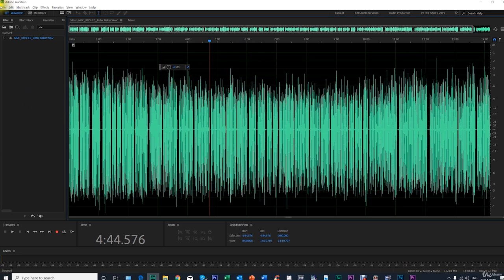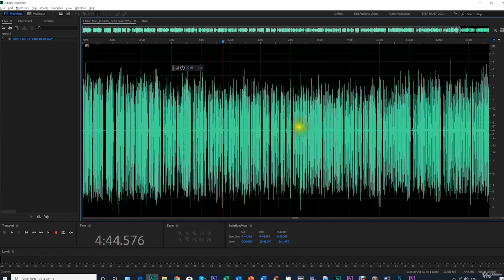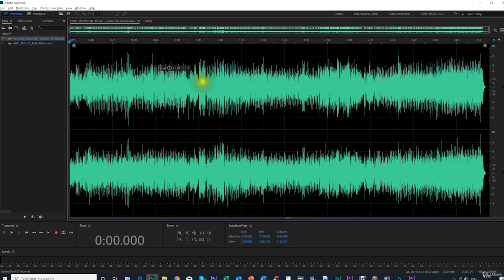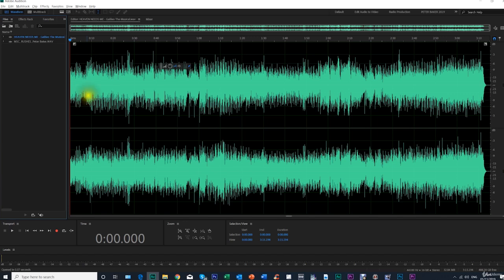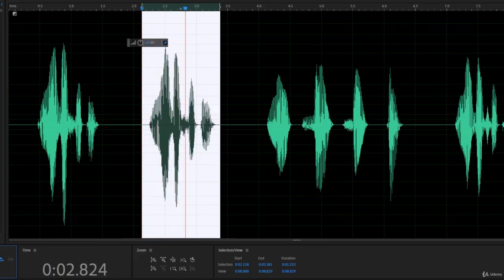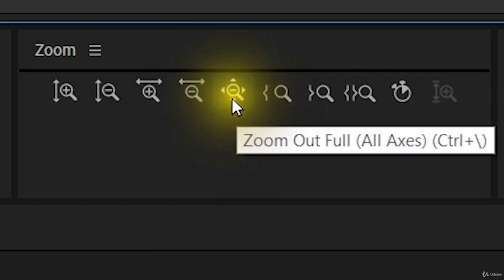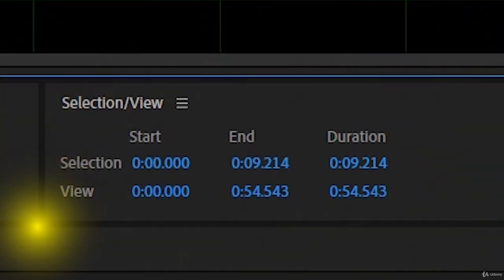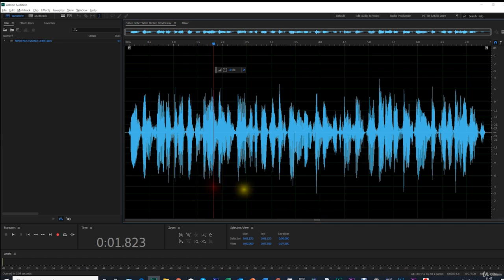SETTING ADOBE AUDITION UP THE WAY YOU LIKE IT